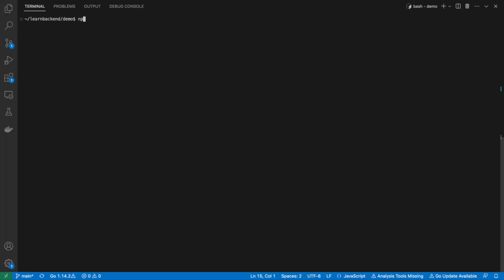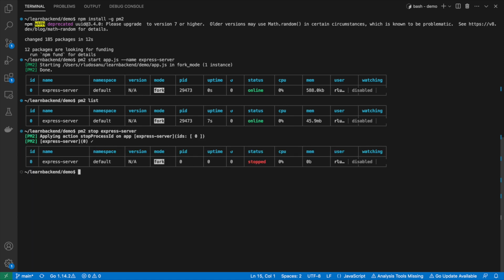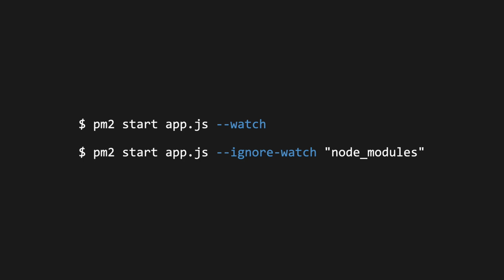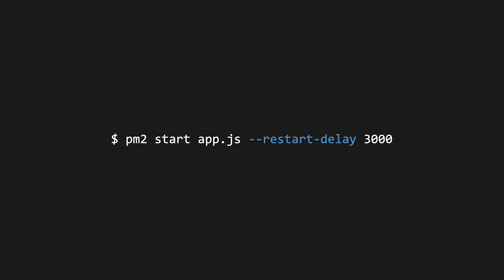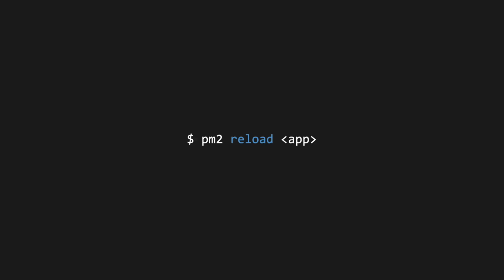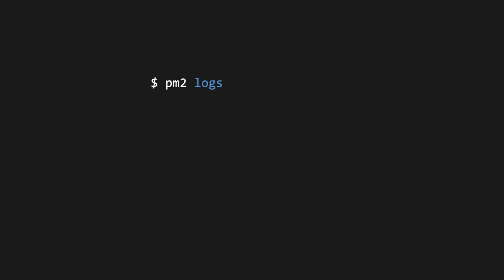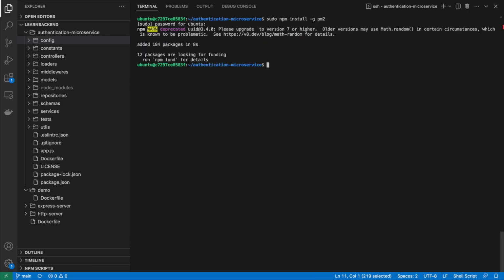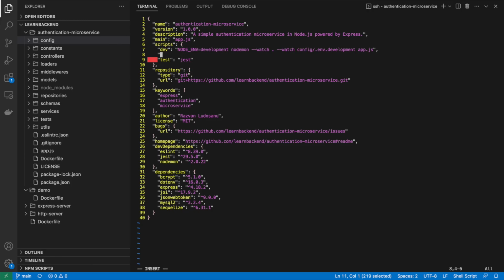Build Layered Microservices - 46: Managing Processes in Production